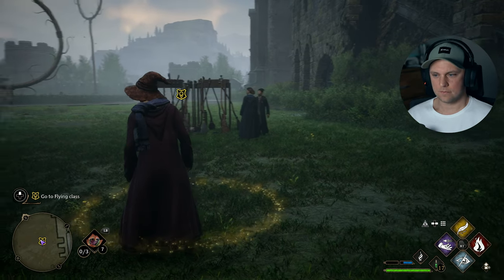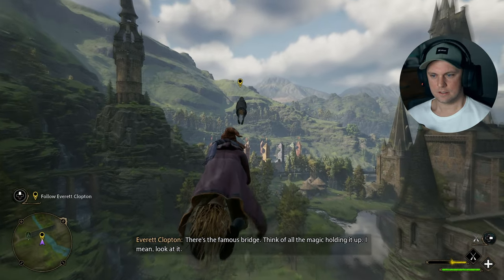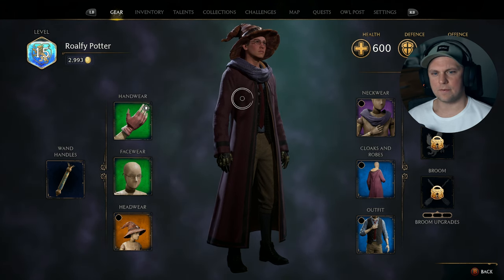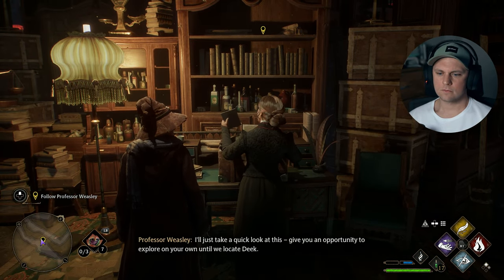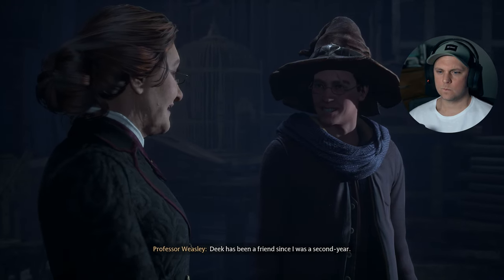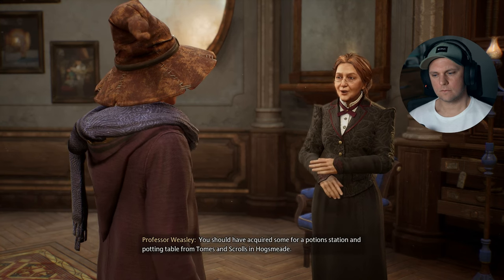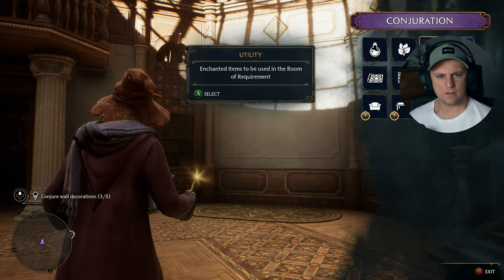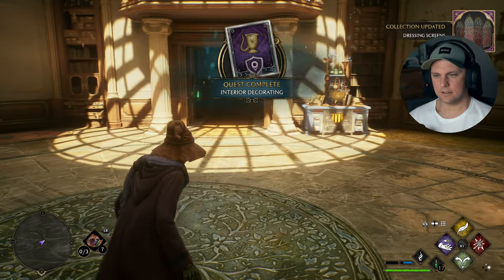FLYING AROUND HOGWARTS! - Hogwarts Legacy - Part 12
// DESCRIPTION 📝
Hogwarts Legacy Gameplay Walkthrough Part 12 FULL GAME. Welcome to the official series of Hogwarts Legacy. This series will include the Hogwarts Legacy full game's story, all weapons, all ability unlocks, all main missions including beginning and ending, review and first impressions. All gameplay footage is recorded at 4K 60FPS.

// GAME SUMMARY 🎮
Hogwarts Legacy is an upcoming action role-playing game developed by Avalanche Software and published by Warner Bros. Games under its Portkey Games label. The game is set in the Wizarding World universe, based on the Harry Potter novels. In Hogwarts Legacy players are able to attend classes at Hogwarts School of Witchcraft and Wizardry. Locations from the Wizarding World franchise will be explorable such as the Forbidden Forest, Diagon Alley, and Hogsmeade. Other areas as yet unseen visually in other media include the Hufflepuff and Ravenclaw common rooms. Progressing through the game will see the interior and exterior of the castle change visually to match the seasons.